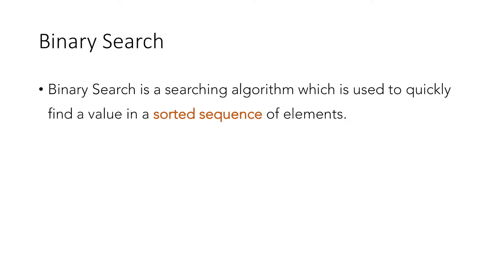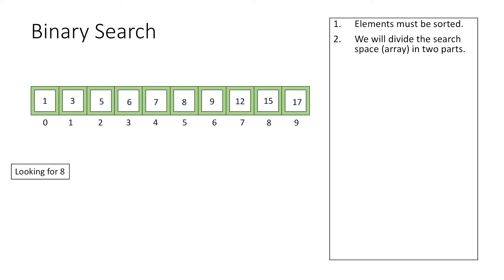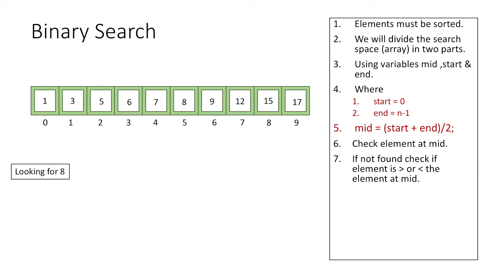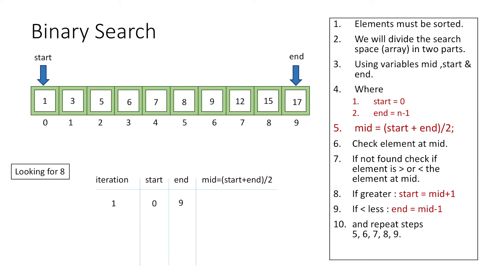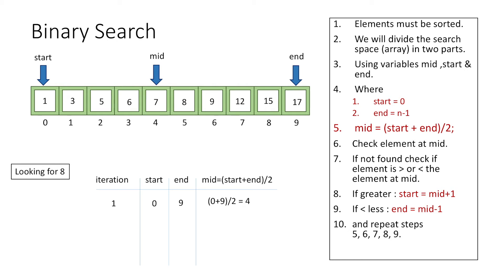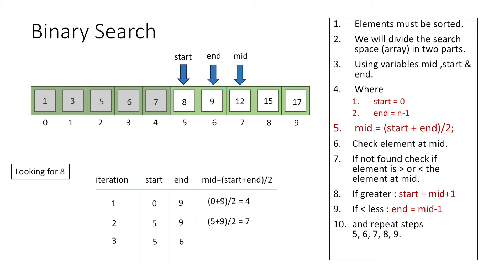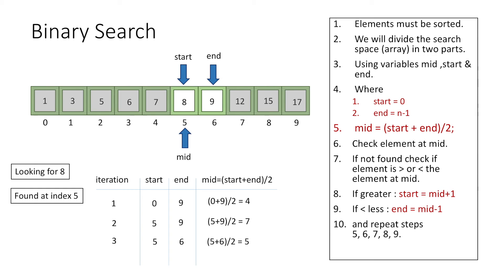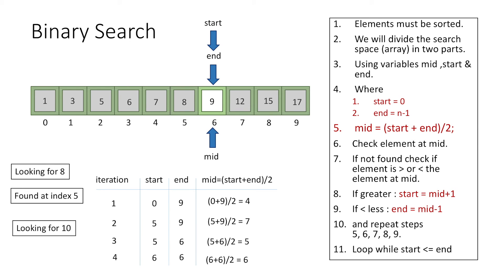Binary Search Algorithm using C++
Implement Binary Search Algorithm on an array of elements/integers to find the desired element and creating a program using C++ to understand how the logic works with the program.

0:00 What is Binary Search?
0:38 Binary Search Algorithm Walkthrough
6:00 C++ Program for Binary Search